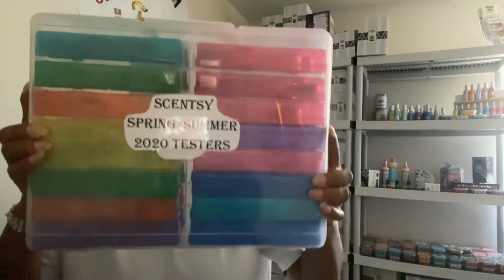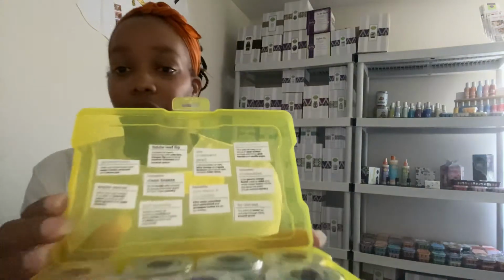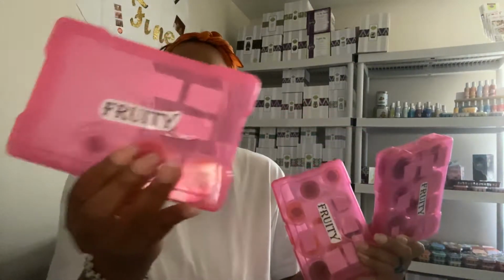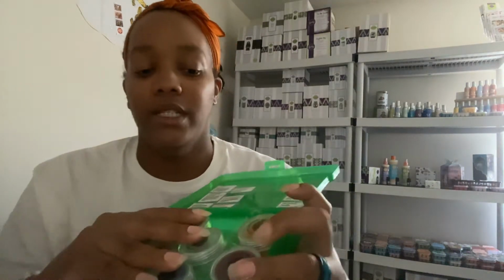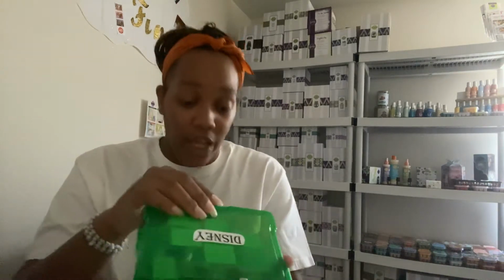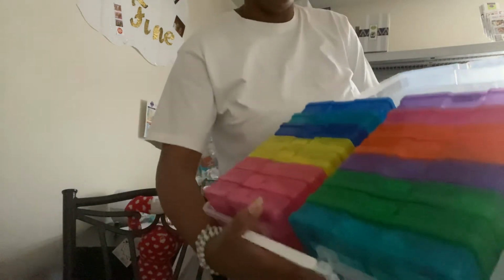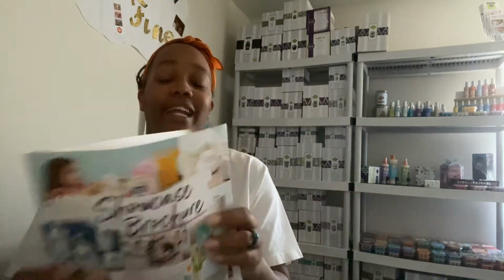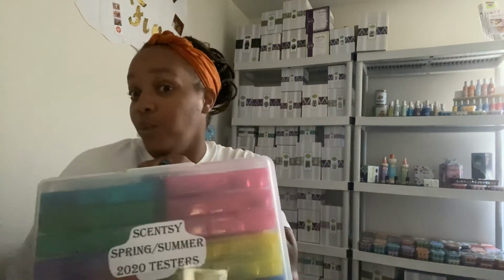How I organize my testers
I use the large photo and craft keeper. You can get this from Ross, DD’s, Hobby Lobby, Michaels, Jo Ann’s and Amazon. Maybe even Walmart.